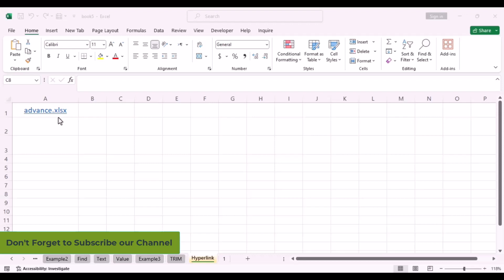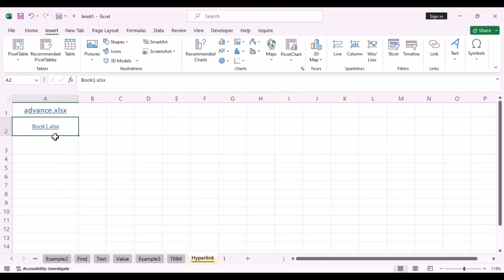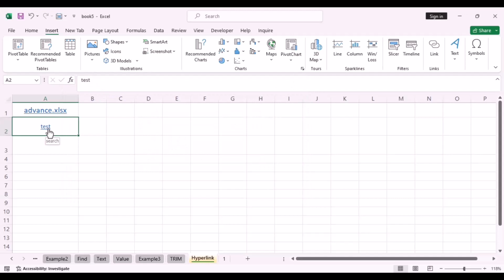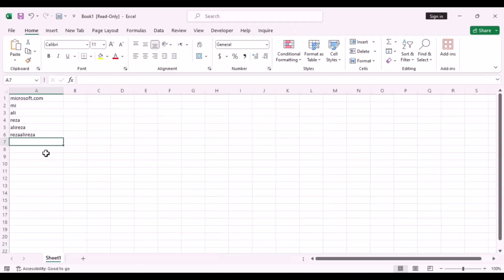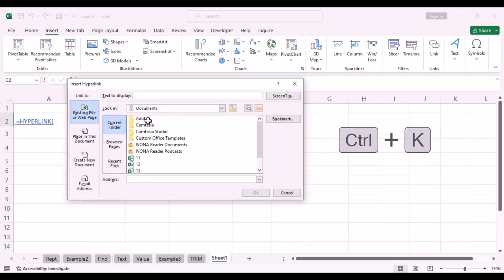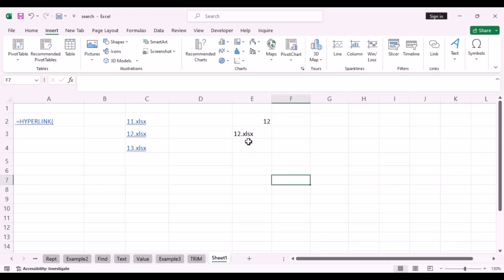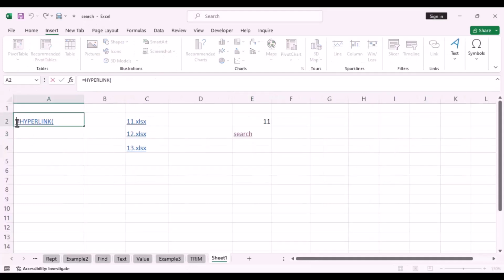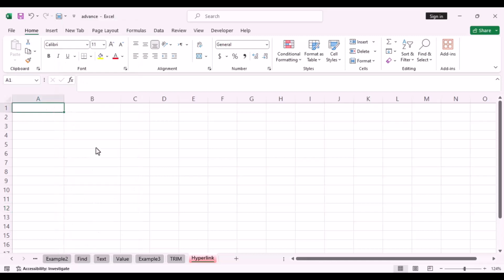ALL YOU Need to Know About Excel HYPERLINKS (Function & Feature)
Find out all the different ways you can add hyperlinks to your Excel files. This improves workbook navigation and makes your Excel reports more user friendly.
We cover:
- How to add an Excel link to a web page, another sheet, another folder or another cell
- Add a link to a shape or an icon (create a button for your link)
- How to remove the hyperlink
00:00 HYPERLINK TOOL
04:29 HYPERLINK FUNCTION
08:27 HOW TO DELETE AND EDIT HYPERLINK
I hope you enjoyed learning Excel through this Excel training series . I request you to share these videos with anyone who wants to learn Excel from scratch.